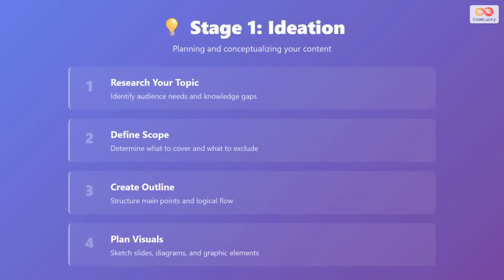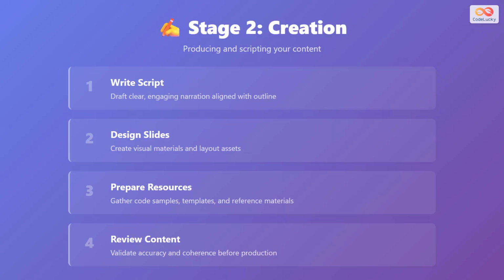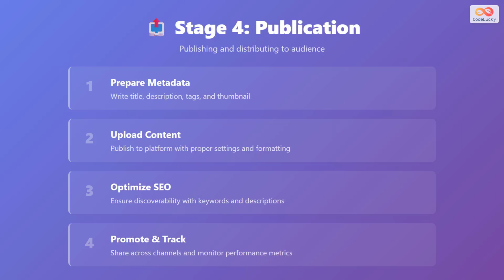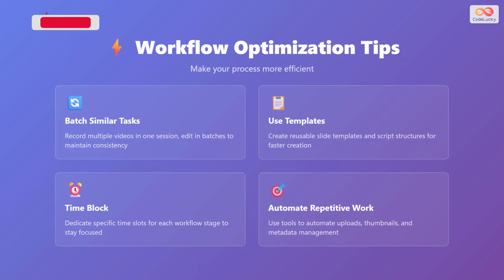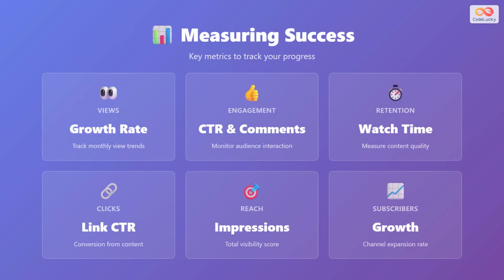Content Workflow Explained: Streamline Your Process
🎬 Master your content creation with this complete workflow guide!

Learn the 4 core stages every creator needs: Ideation 💡, Creation ✍️, Production 🎨, and Publication 📤.

Discover step-by-step processes for planning, scripting, recording, editing, and publishing professional videos. Get practical optimization tips like batching tasks, using templates, time blocking, and automation tools.

Essential software recommendations for writing, recording, editing, and distribution. Plus key success metrics to track views, engagement, retention, and growth.

Build efficient systems that save time and boost quality. Perfect for beginners wanting consistent content creation! 🚀

Chapters:
00:00 - Content Workflow Explained
00:25 - 4 Core Workflow Stages
00:54 - Stage 1: Ideation
01:25 - Stage 2: Creation
01:56 - Stage 3: Production
02:30 - Stage 4: Publication
03:07 - Workflow Optimization Tips
03:48 - Essential Tools and Software
04:32 - Measuring Success
05:13 - Keep Creating
05:49 - Outro